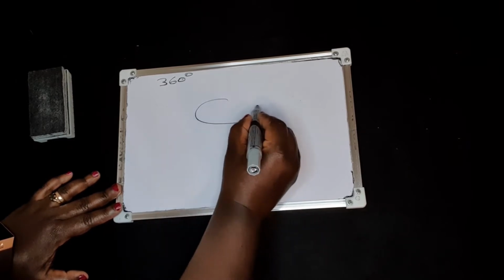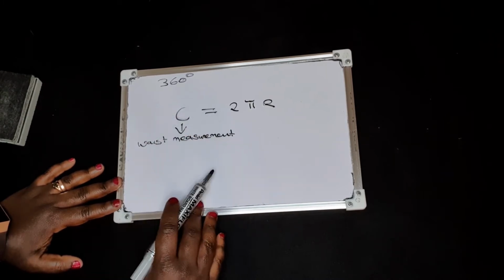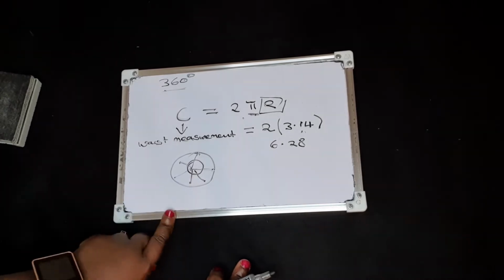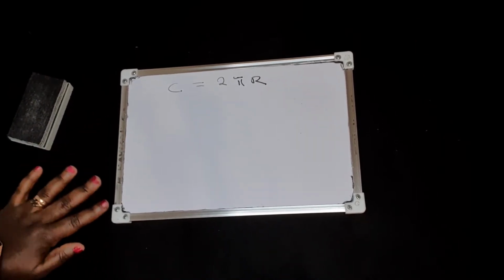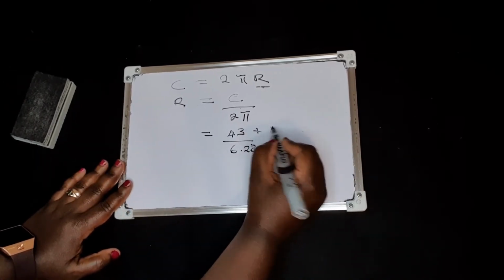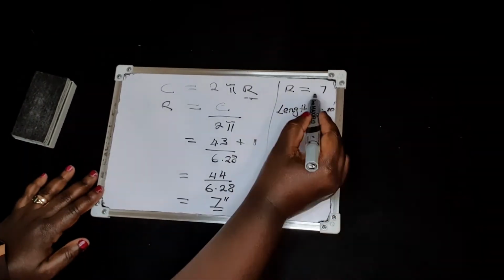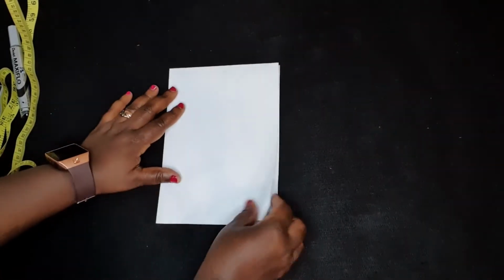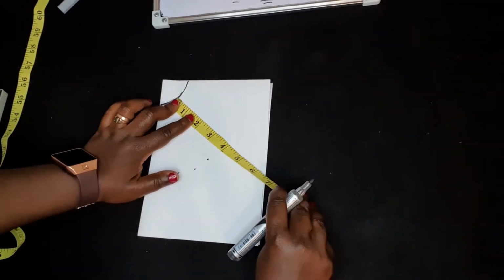How to make a full flare